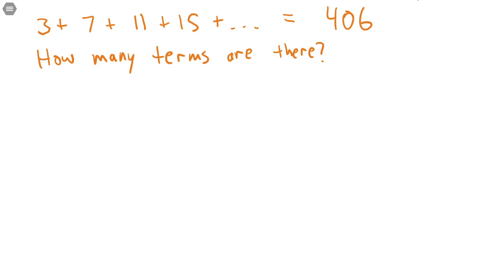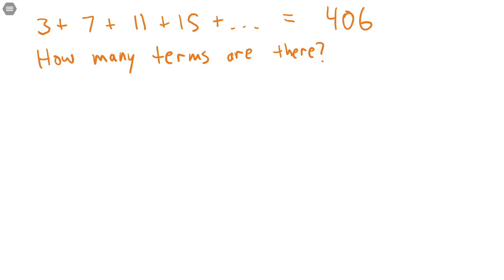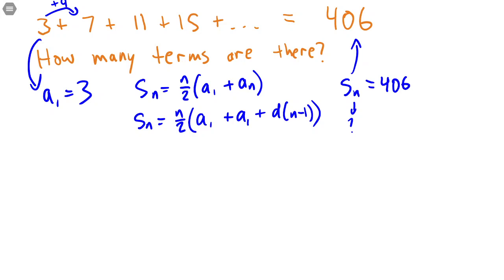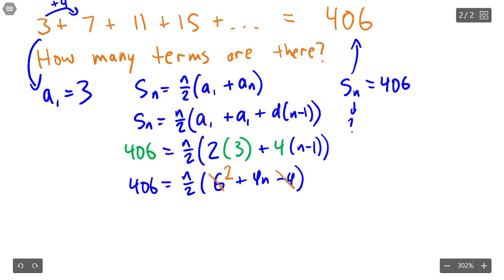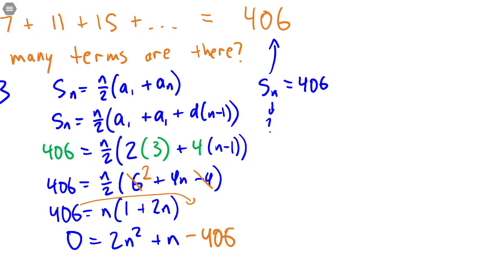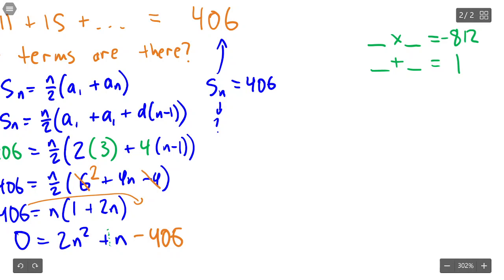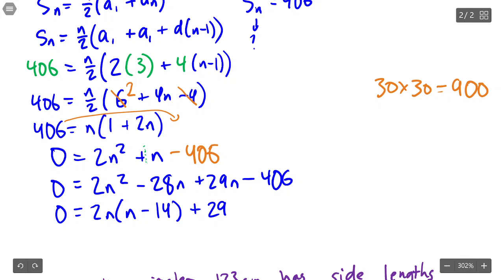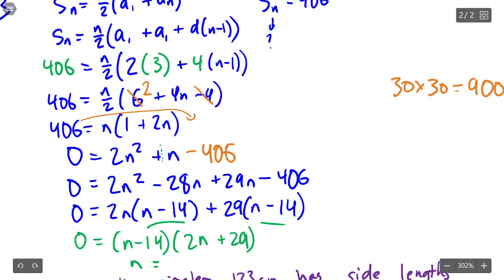Tricky Arithmetic Series Question: Unknown number of terms